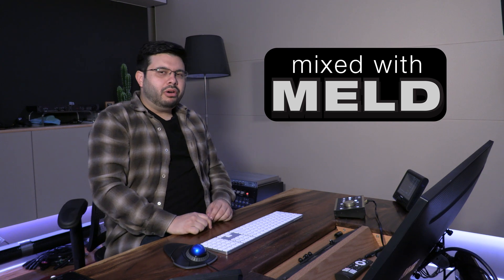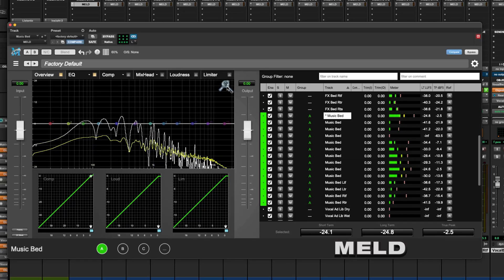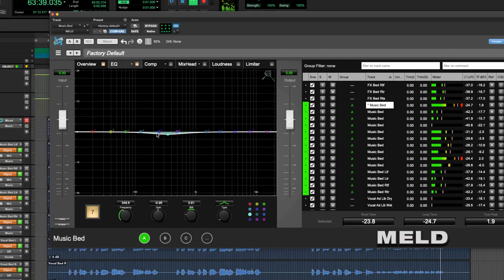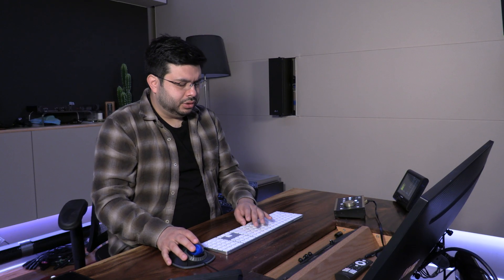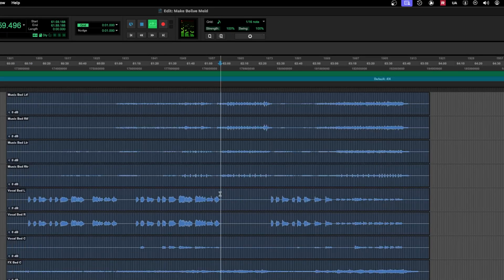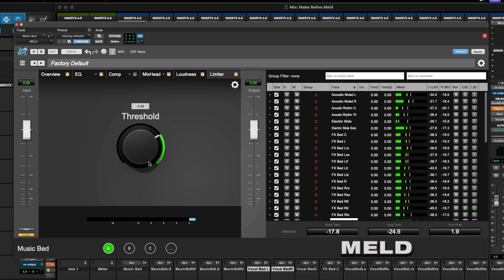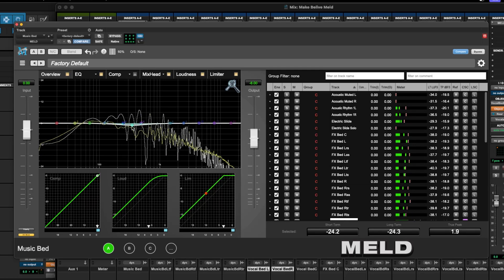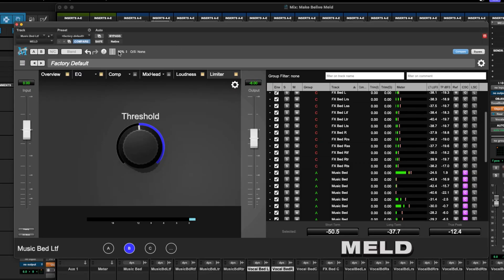Mixed with MELD: Mike Monseur - Using MELD in an Atmos session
Mike Monsuer shows you how he uses MELD to mix in Atmos from the mix session of a song.

Multichannel workflow designed by professionals for professionals. - John Hanes

You can enjoy this video in 5.1 as well! Just open this video on the YouTube App on your device (not available in browser)